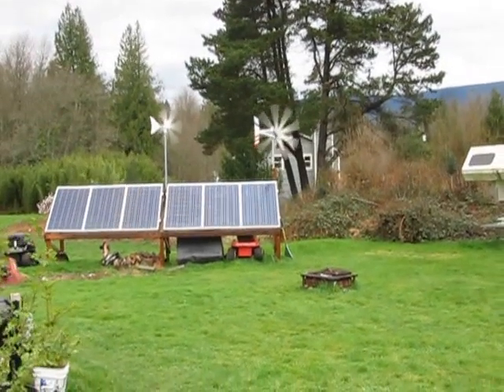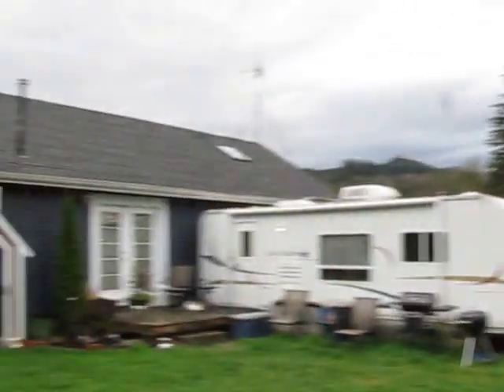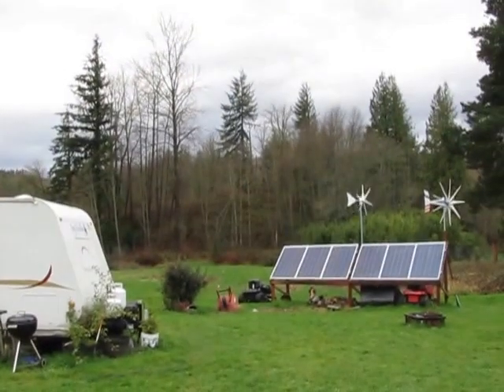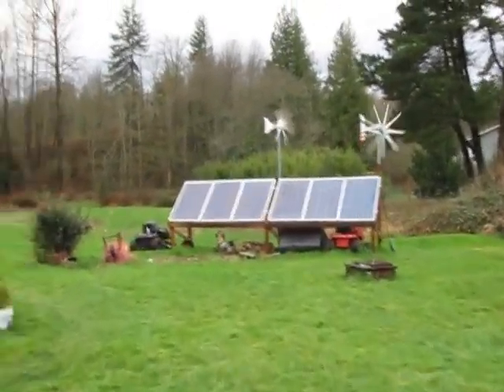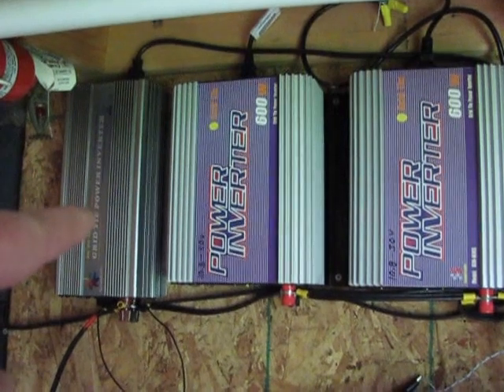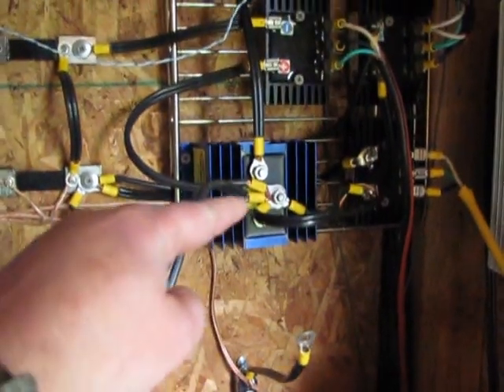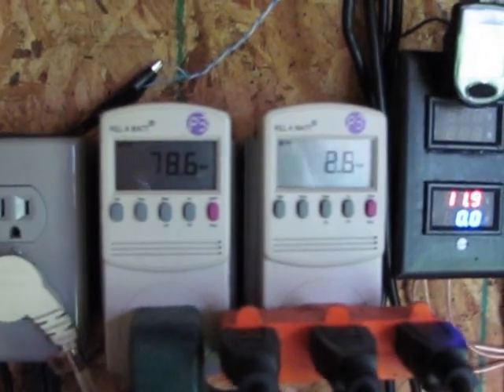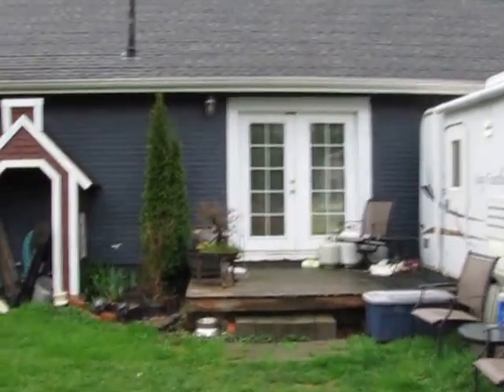A closer look at my turbines in low winds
My turbines are awesome to watch,, making watts in low winds :)